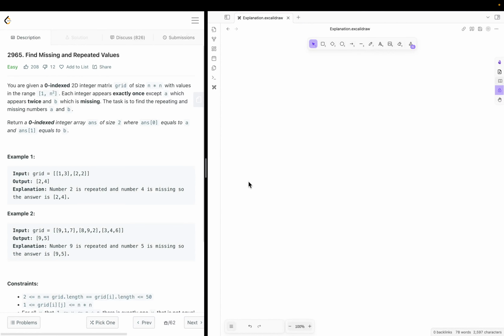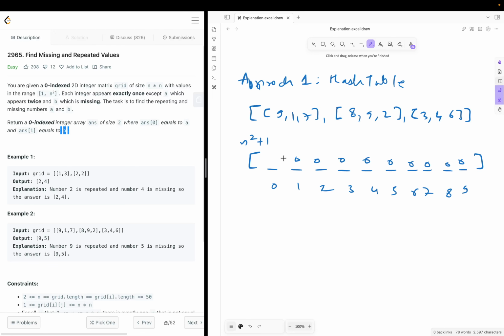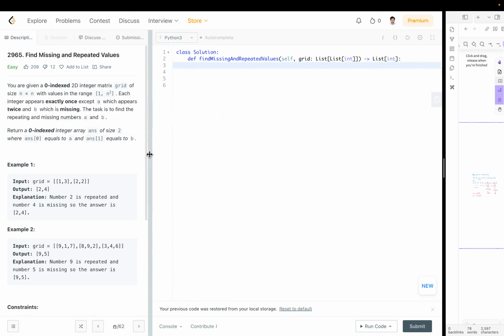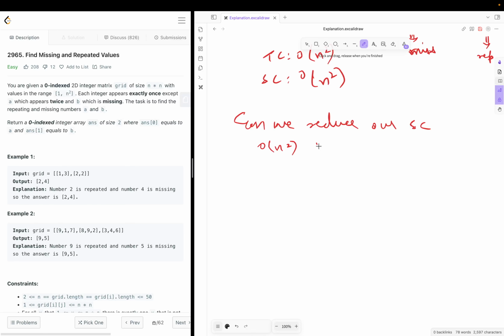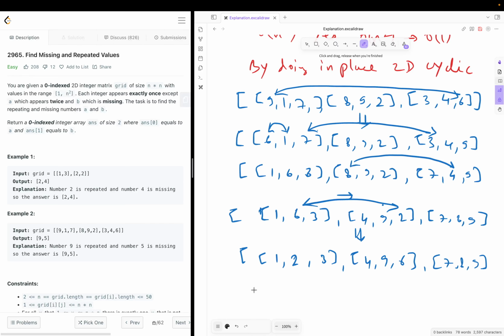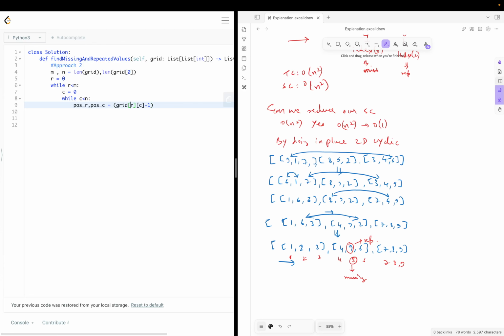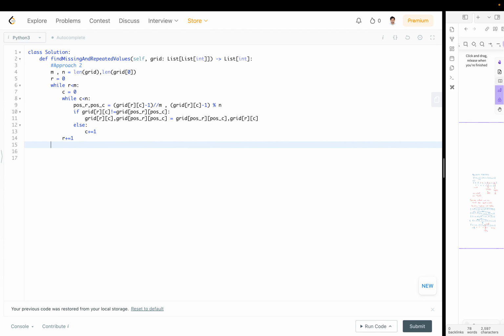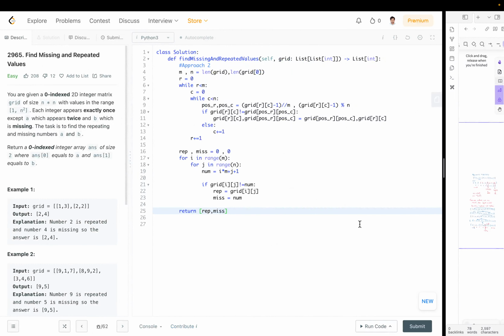Find Missing and Repeated Values Leetcode 2965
for you to try, I believe you can do it.